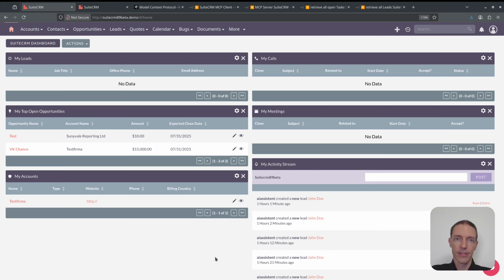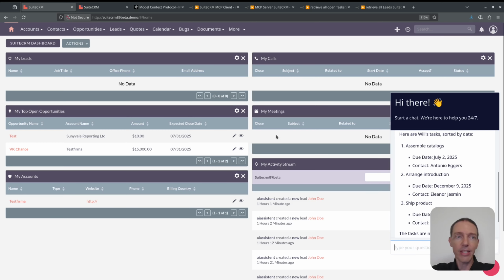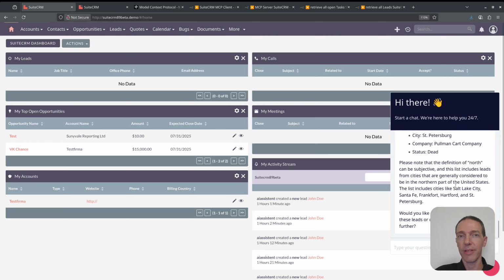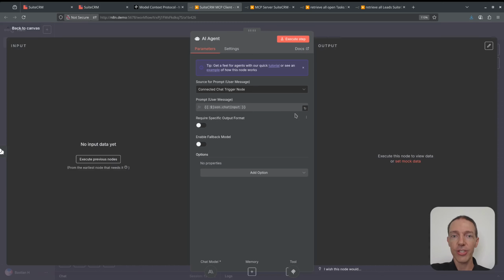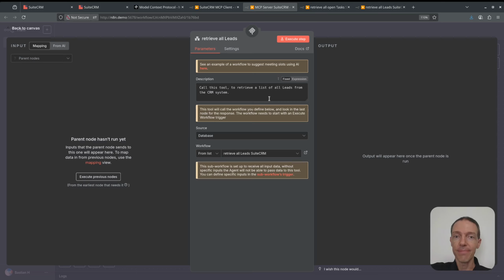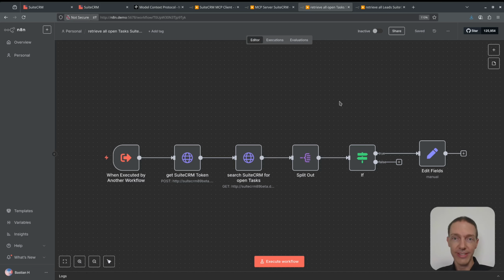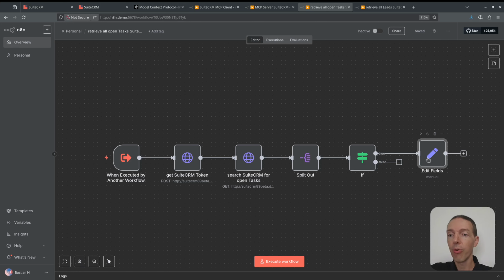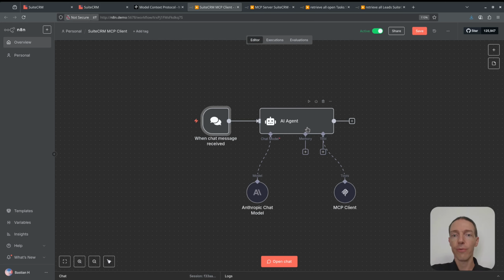SuiteCRM & n8n: Create an MCP Server & MCP Client to work with AI on your SuiteCRM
Want to integrate AI features into your SuiteCRM using n8n? Semantic Search? AI workers in your SuiteCRM? Learn how to build your own MCP Server and MCP Client to make it happen — no need for heavy plugins or complex setups!

📌 What you’ll learn:
1️⃣ What an MCP (Model Context Protocol) Server & Client is
2️⃣ How to set up the MCP Server in n8n
3️⃣ How to connect SuiteCRM to an AI service using MCP
4️⃣ Practical examples of AI-enhanced automation in your CRM

Perfect for SuiteCRM users and developers looking to experiment with AI and custom workflows.

📢 Are you already using AI with your CRM? Share how you’ve done it in the comments!

🎬 Video Content:
1:03 SuiteCRM, AI & MCP demo
3:51 MCP Client - to interact with humans and other AI agents
4:46 MCP Server - to call SuiteCRM tools
6:01 SuiteCRM AI tools - to work on your SuiteCRM

Check out my SuiteCRM Training Site - suite.academy and my SuiteCRM Guide